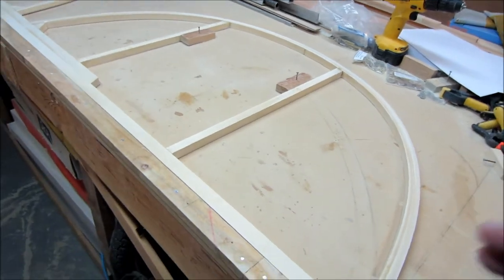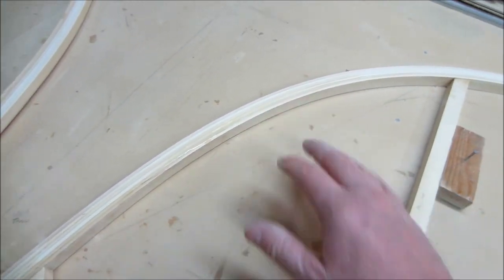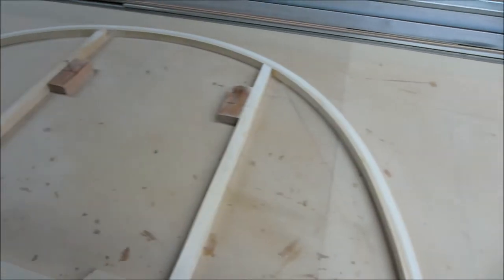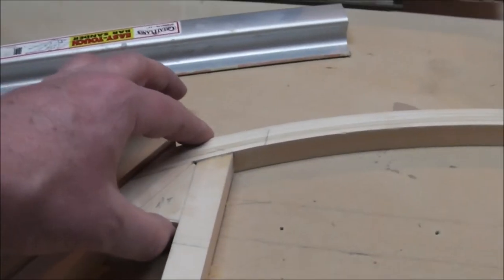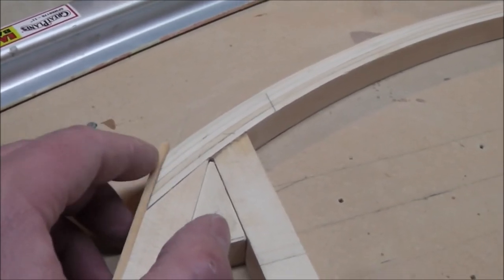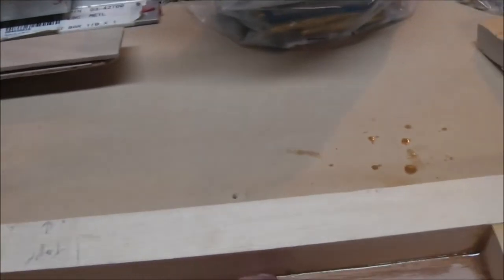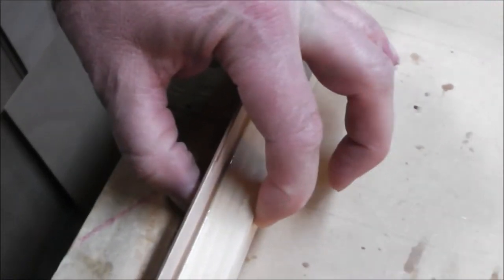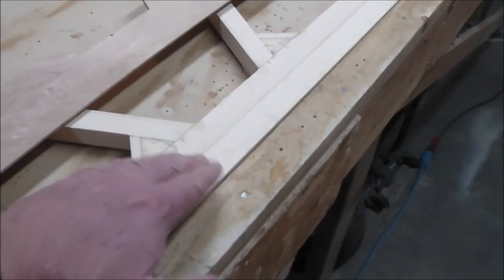RagWing Heath Build Elevator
Building the elevator for the Heath.
Had to fix a groaner in this one.